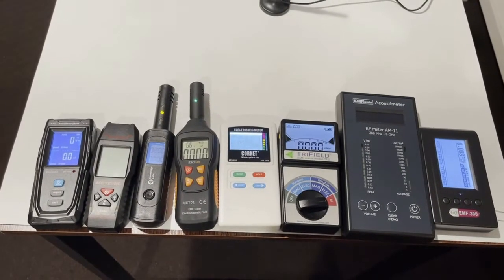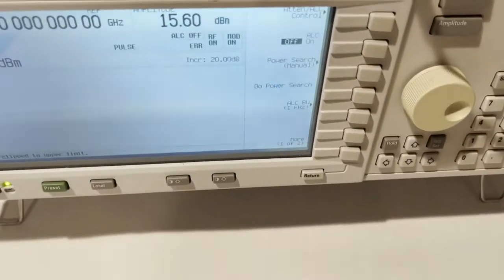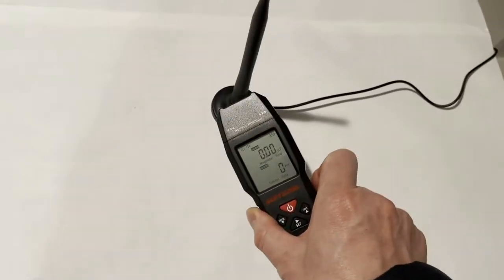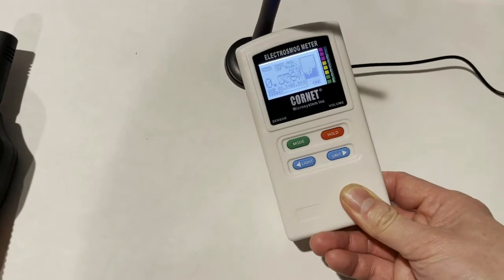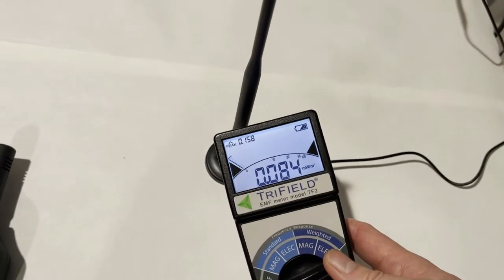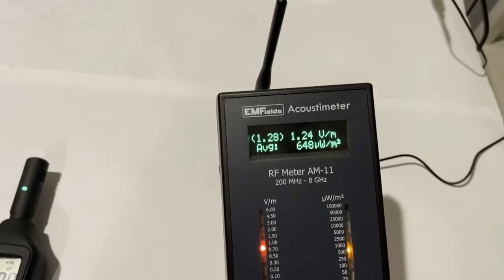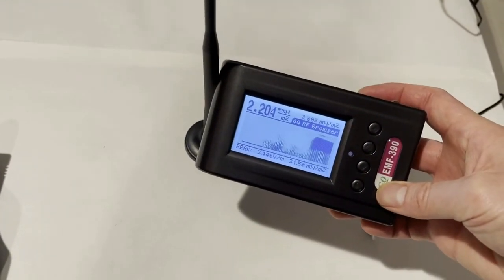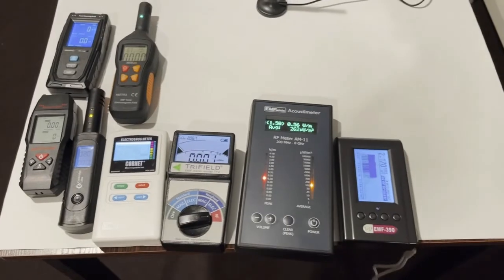5G Cell Phone RF Signal Test Trifield TF2 Acoustimeter Cornet GQ EMF-390 TACKLIFE ERICKHILL Meterk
The testing of 5G Cell Phone RF Signal based on the 4.2Ghz  frequency, which is the current 5G signal band. The test shows all low-end EMF meters ( TACKLIFE ERICKHILL Meterk) do not respond to the 5G RF signal.  For the RF meters, the Trifield TF2 does not read any 5G RF signal.  The Acoustimeter Cornet GQ EMF-390 read the 5G RF signal.